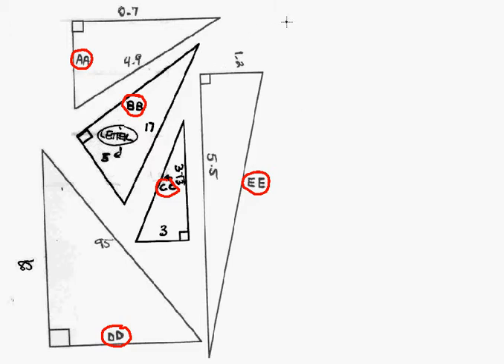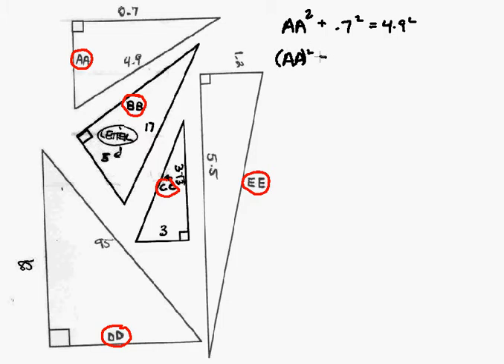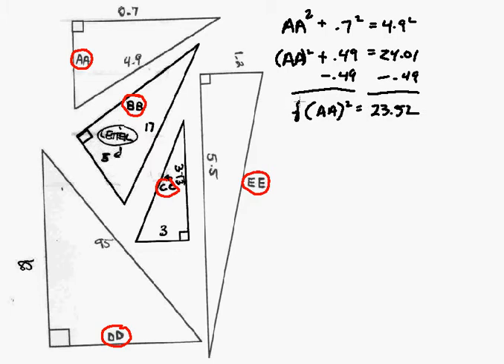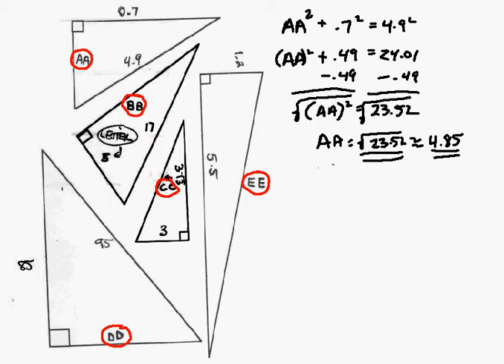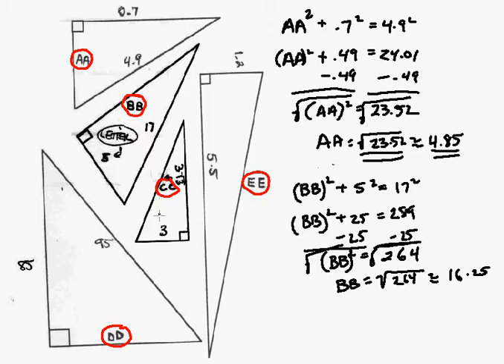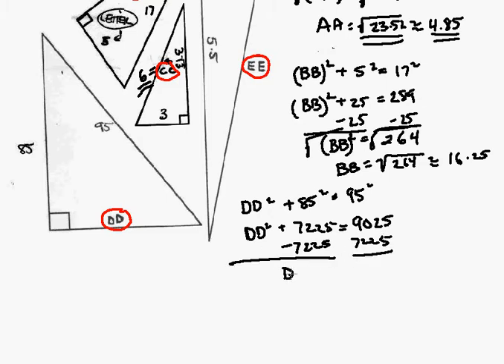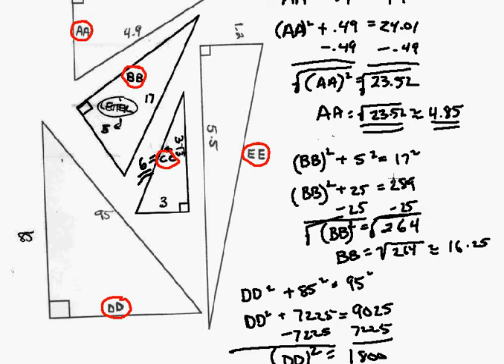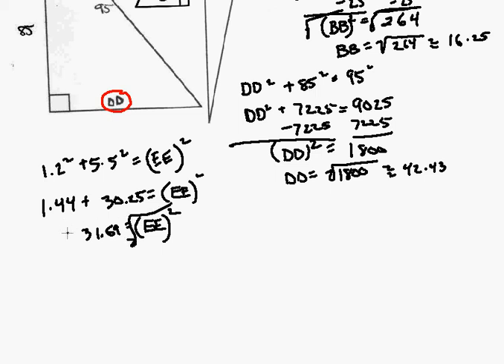Solving missing lengths of right triangles part 6